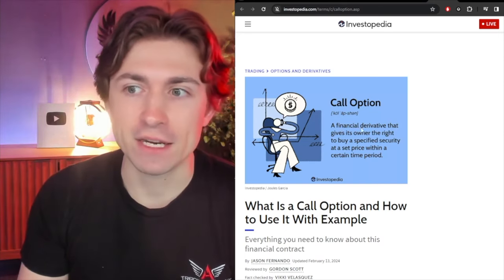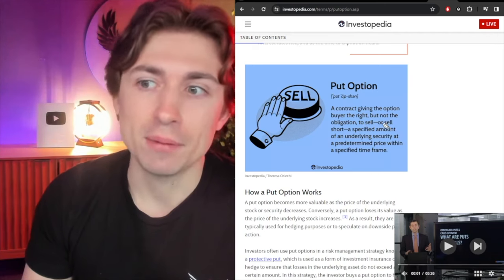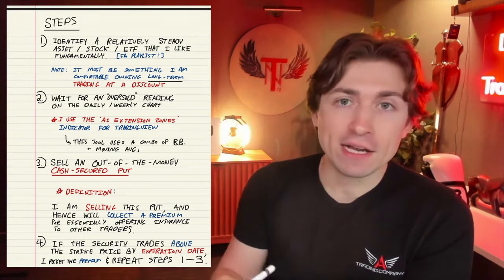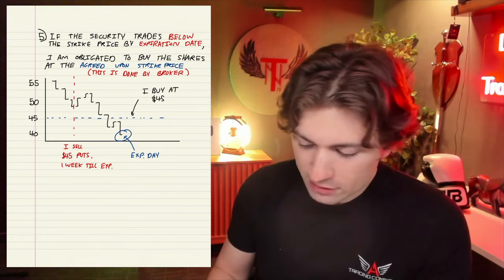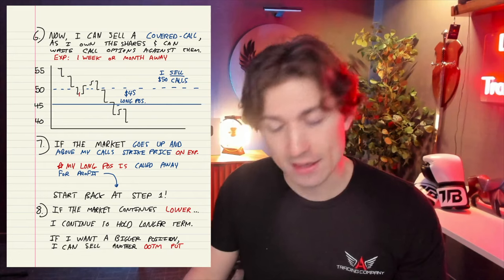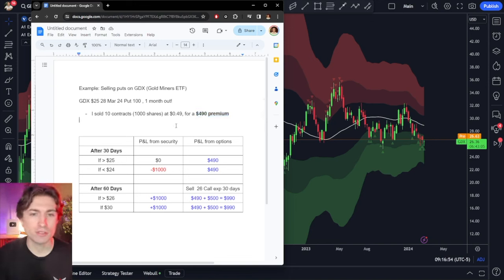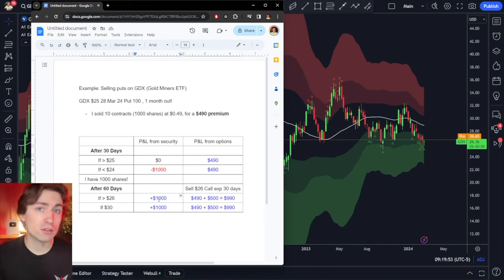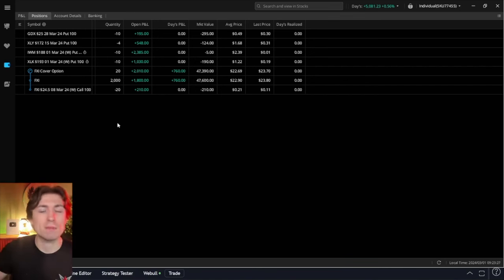How to Trade The Wheel Strategy (Mean Reversion Options Strategy)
*Brokers for US traders (+ Welcome Bonuses!)*